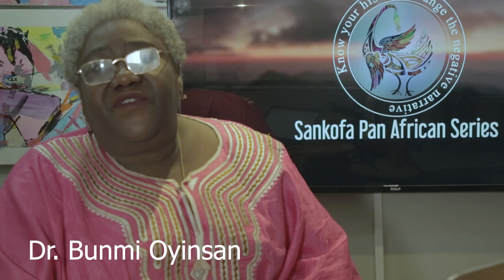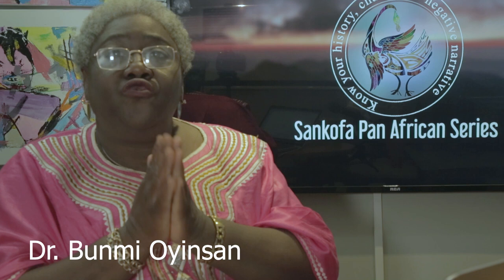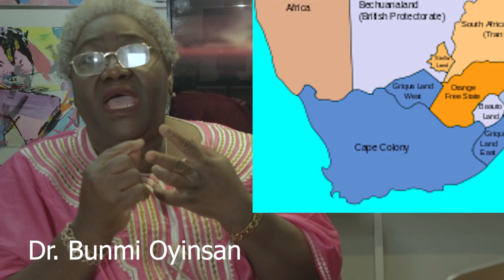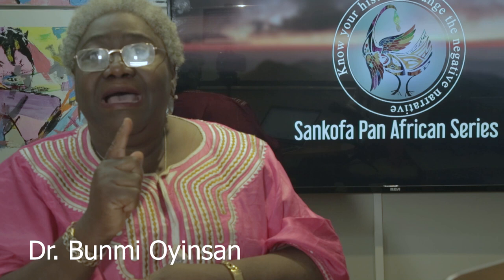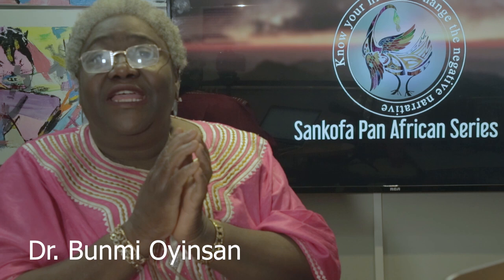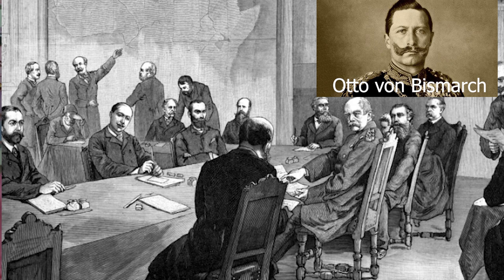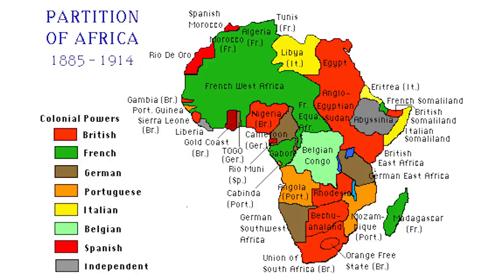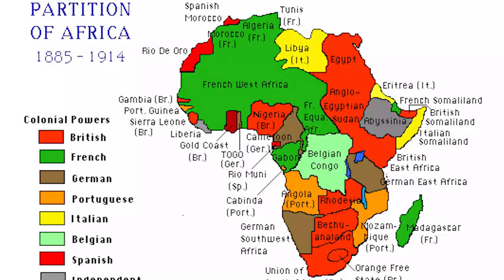When was Africa divided up and why was it done?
Greed for African resources led to the artificial drawing of African political boundaries among European powers.
You can now listen to our series via podcasts